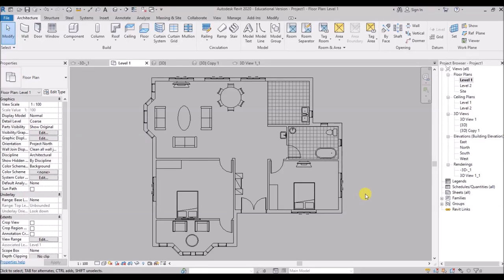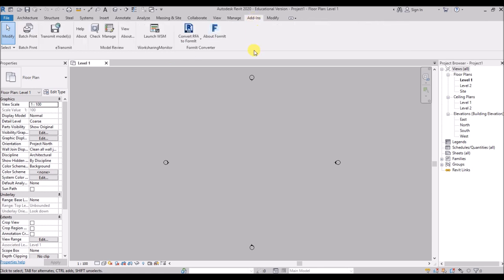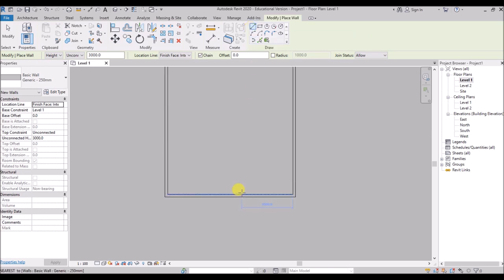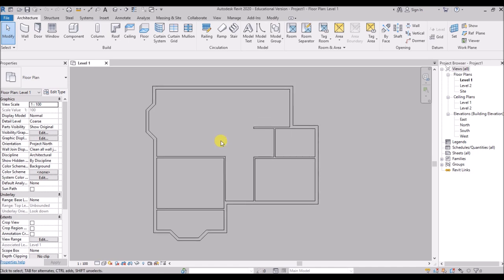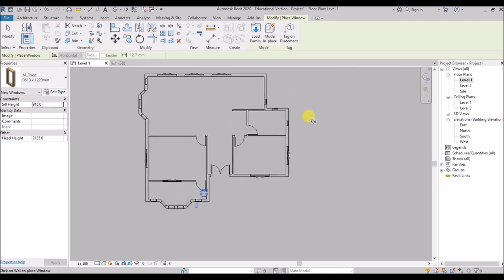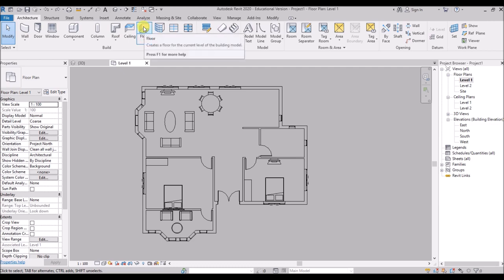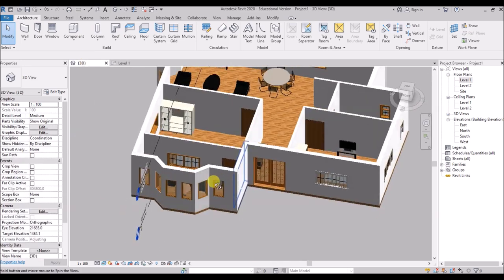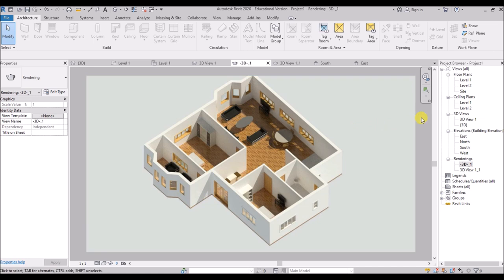REVIT 2022 | Revit Beginners Tutorial | 3D Floor Plan | REVIT BIM Project [COMPLETE]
In this Autodesk REVIT tutorial, I have used is REVIT 2020 version and its an educational version. You can download and install between REVIT 2023, REVIT 2022, REVIT 2021 or REVIT 2020 whichever version you have. The latest release is revit 2022. And in this tutorial we will learn, how to model a simple floor plan in REVIT or actually how to draw a simple floor plan in REVIT & we’ll also learn how to setup the floor plan to get 3d floor plan views that we can render it later on. I’ll briefly explain you the interface of the REVIT software. As REVIT is an autodesk’s product, you will get this REVIT student license for free for 1 year and extend upto years, so you can install it from autodesk’s official website. I’ll discuss about the tremendous building information modelling approach which gives REVIT an edge over the other BIM tools available in the market.

Time stamps:
00:00: Introduction
01:17: REVIT launch screen and Template selection
03:17: REVIT Interface
07:59: Setting Unit & understanding wall
11:56: Starting the Floor Plan in REVIT by using Wall and editing
20:04: Adding Families to the REVIT Model
39:26: Rendering a simple image in REVIT:

REVIT is a free software for students & trainers for 1 year.
To use REVIT for free you must have an AUTODESK STUDENT account.
* REVIT 2019
* REVIT 2020
* REVIT 2021
* REVIT 2022

Best laptops for AutoCAD, Revit and any other design softwares:
1. (Price around Rs.50000)
2. (Price around Rs.60000)
3. (Price around Rs.65000 with 4GB Graphics)
4. (Price around Rs.60000 with 4GB Graphics) (Highly recommended)